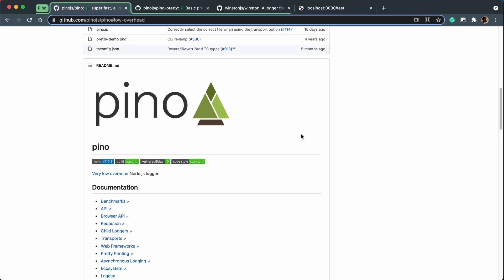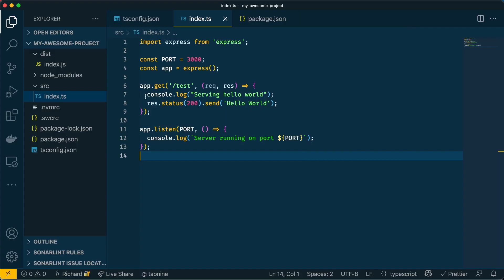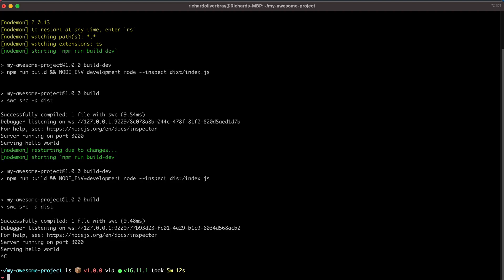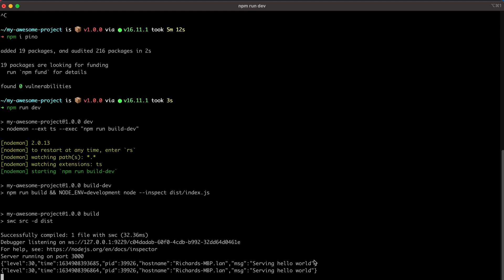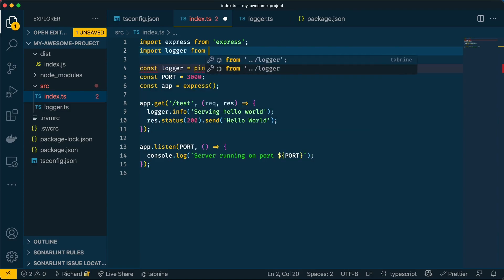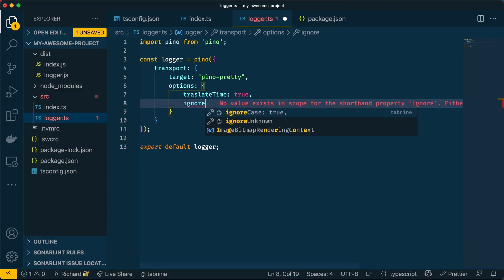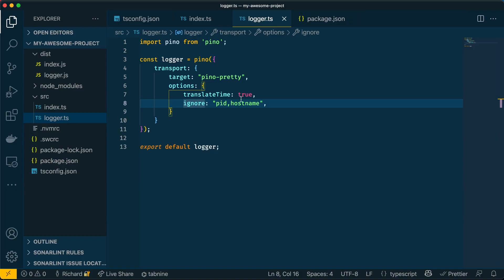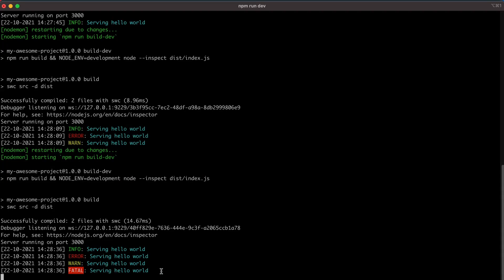Getting started with Pino logger - NodeJS Express | How to use Pino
I know I said in the least video that I wouldn't write down any descriptions b ut I didn't want to leave this section empty :) I really love using Pino and there aren't any videos on yt talking about it so I thought I'd make one.